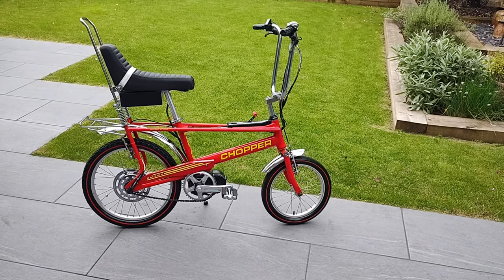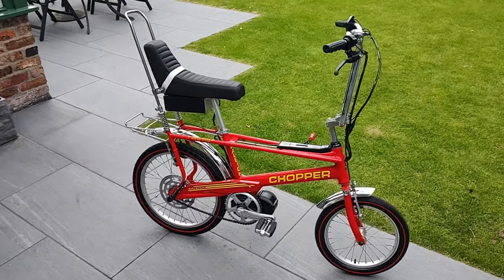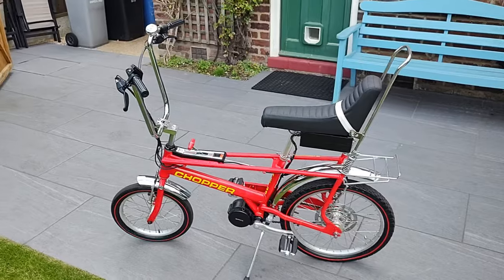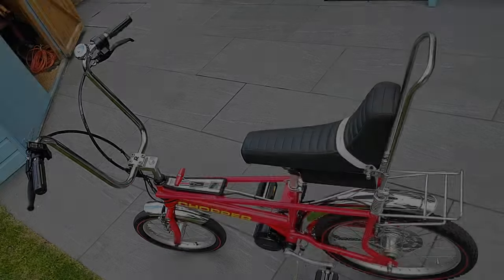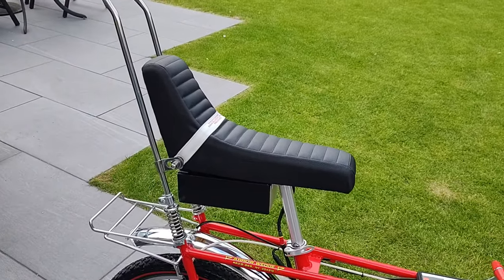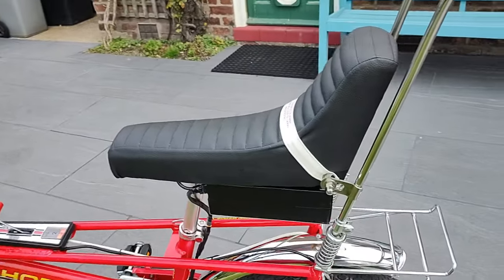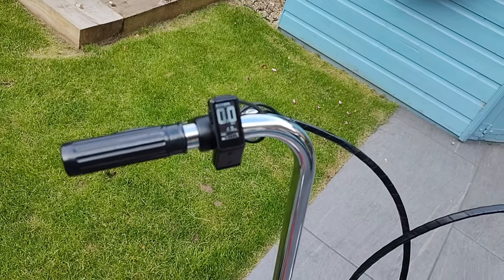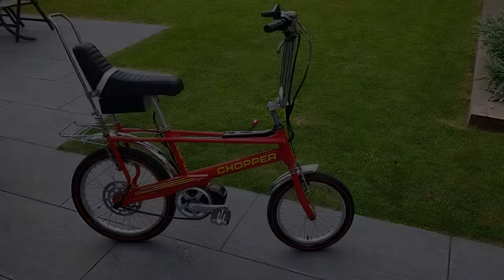Electric Raleigh chopper overview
This my electric Raleigh chopper conversion. Unlike others that I've seen, this uses a sensible 250W Bafang mid-drive motor allowing me to retain the original rear wheel with Sturmy Archer 3 speed gears and the iconic gear shifter.